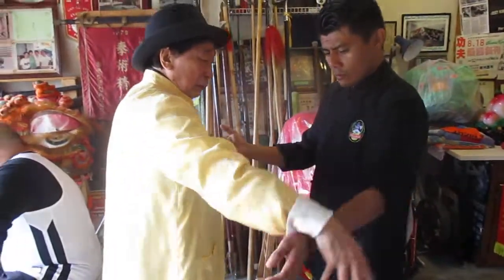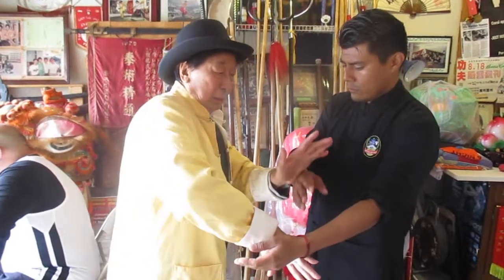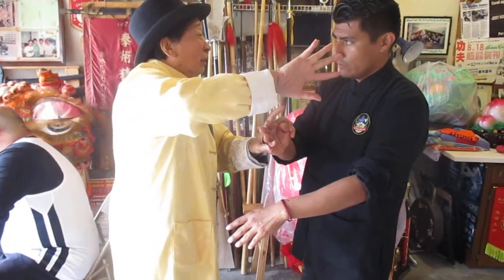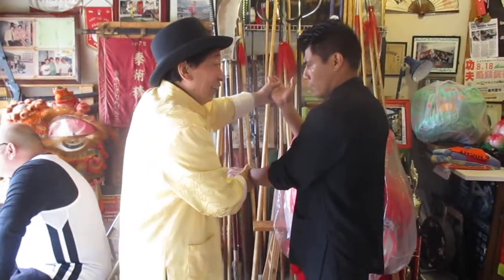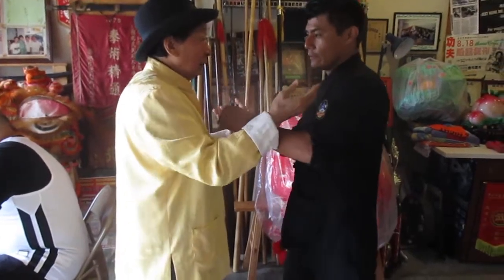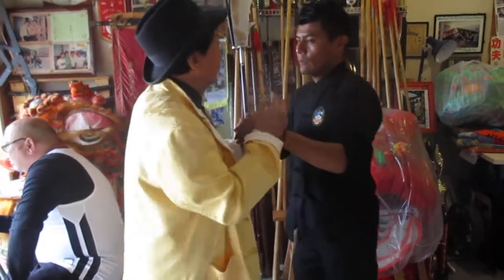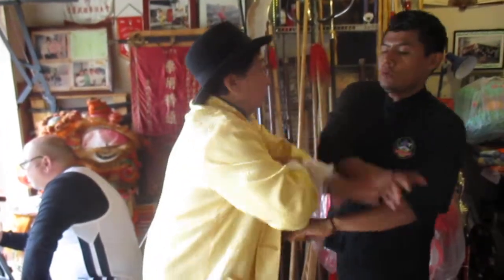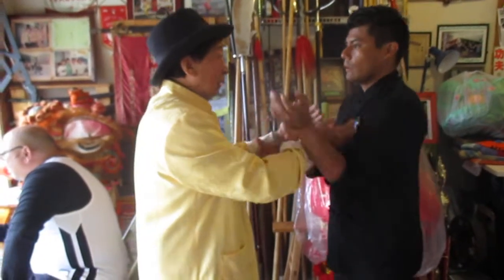GM Chiu Chi Ling Teaching Correct Chi Sau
Video by Rob Lopez July 2021